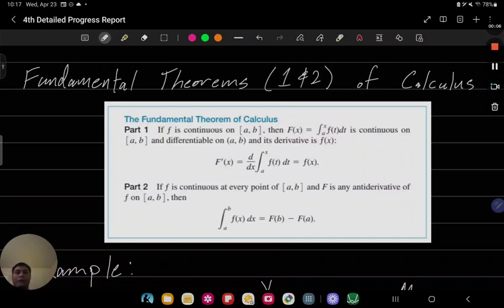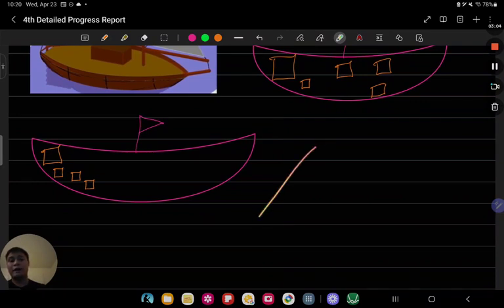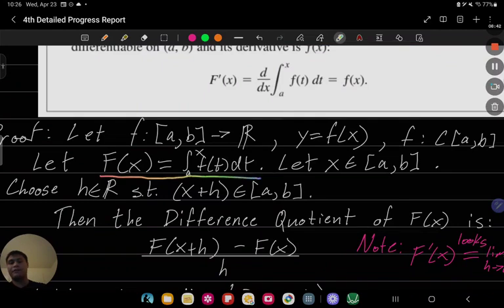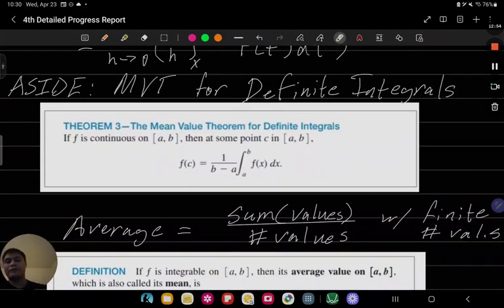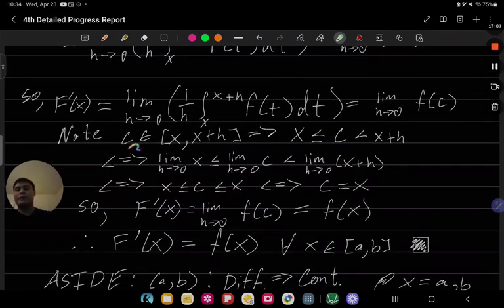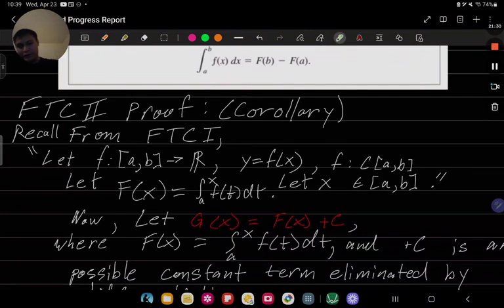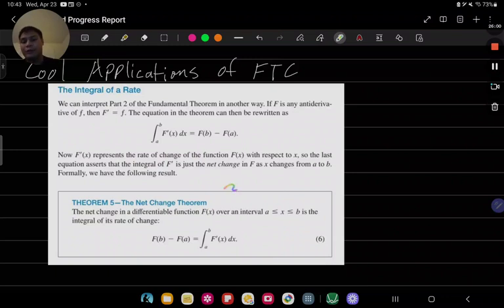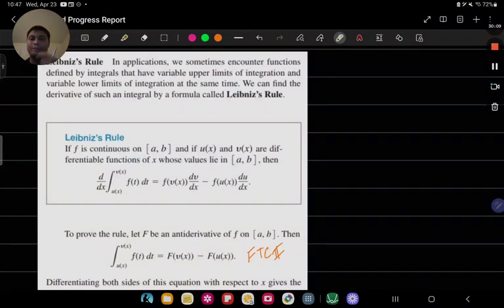FTC 1 & 2